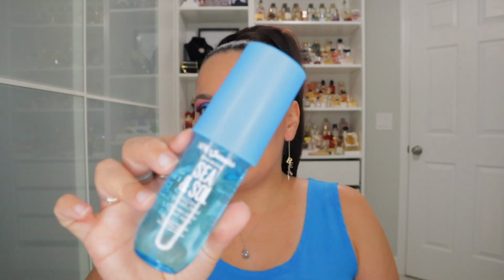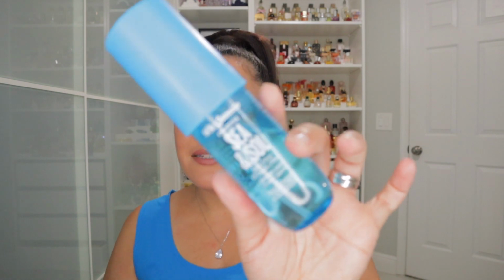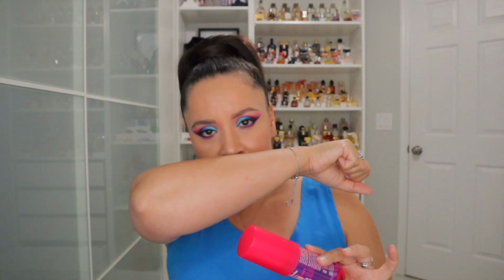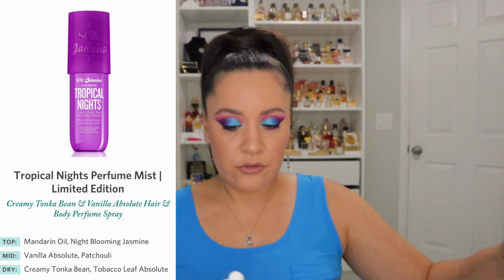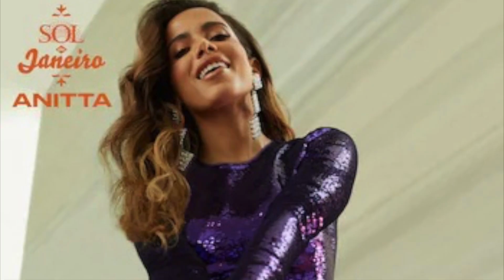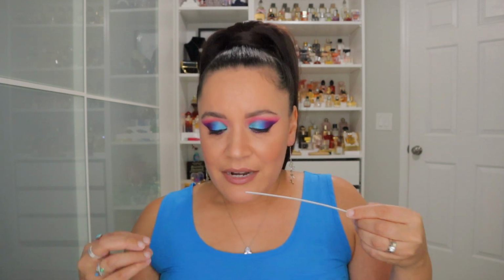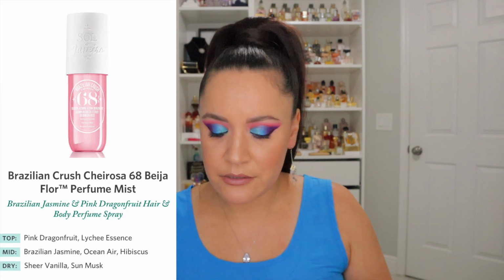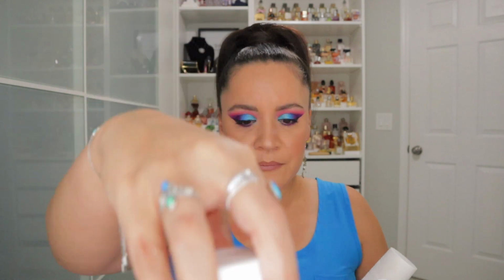*NEW* Sol de Janeiro Limited Edition Body Mists & Cheirosa 68 Mist and Beija Flor Elasti-Cream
| PERFUMES MENTIONED |
Sea & Sol
Tan Lines
Tropical Nights
Cheirosa 68
Beija Flor Elasti-Cream

📌Ana Luisa

📌 Melinda Maria

| SHOP MY FAVORITE PERFUME STORES |
📌 Discounters

Enjoy 10% of with Code: BECKY10

Let’s connect!

xo,
Becky